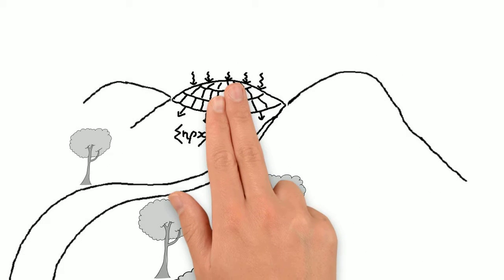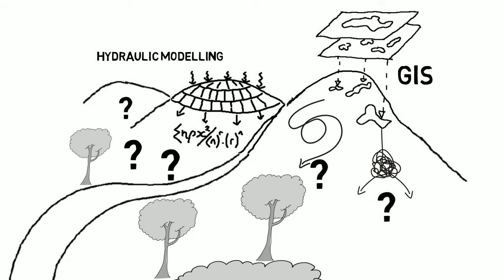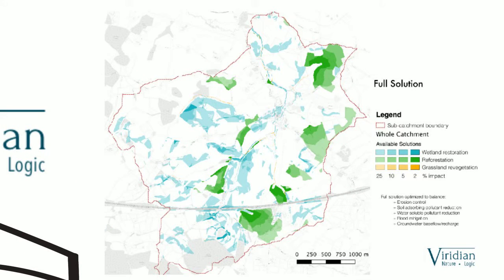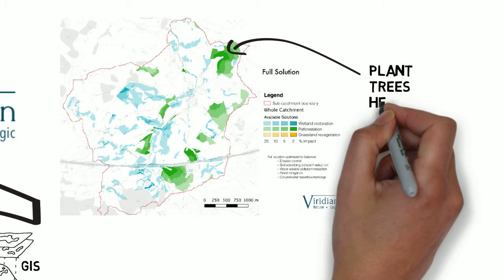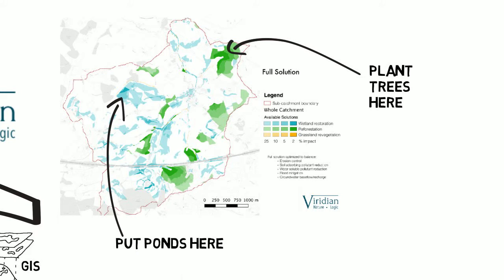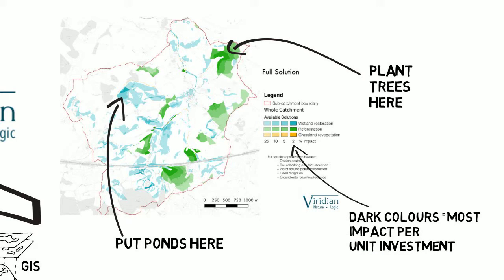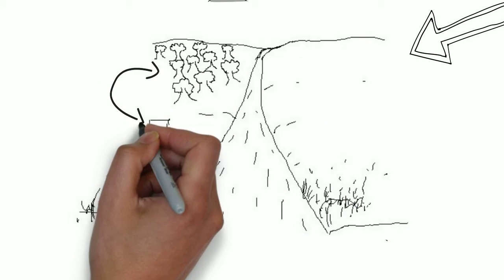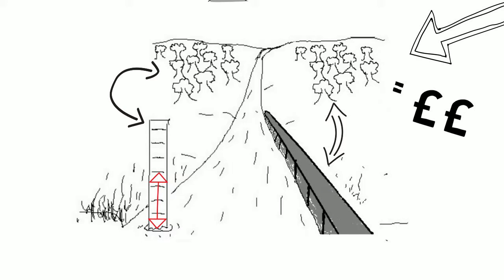Introduction to Viridian Modelling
Viridian natural capital modelling for Natural Flood Management